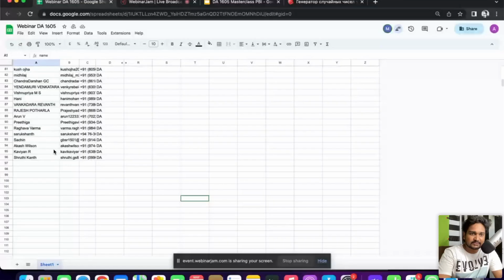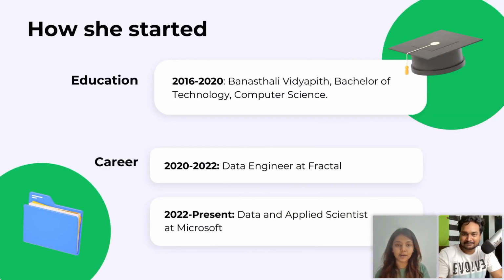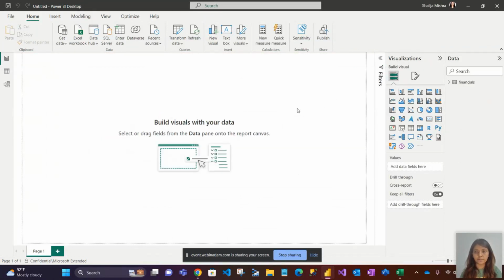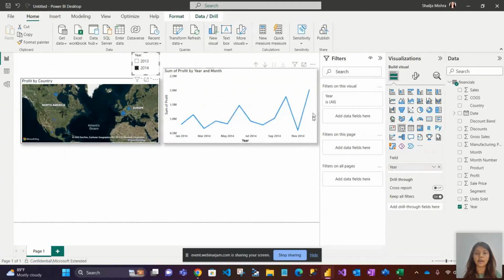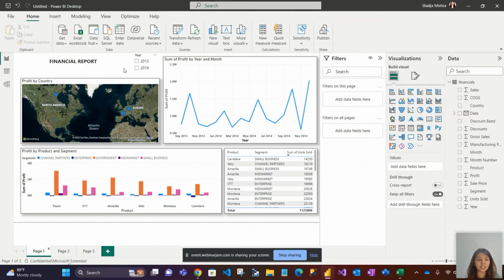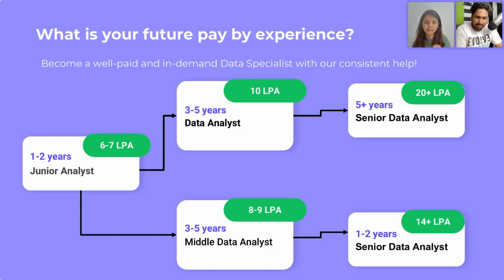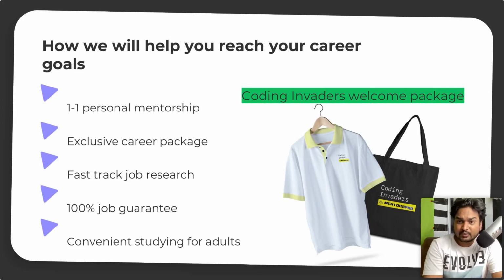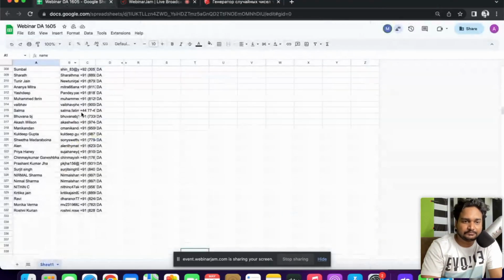Learn to create a Data Analytics Dashboard in PowerBI in just 30 minutes!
Discover how to create your first working dashboard in the most in-demand Data Analyst's tool – PowerBI. Microsoft expert, Shailja Mishra will guide you!